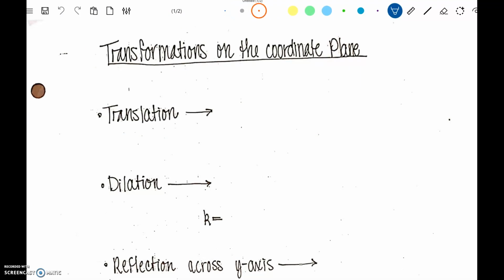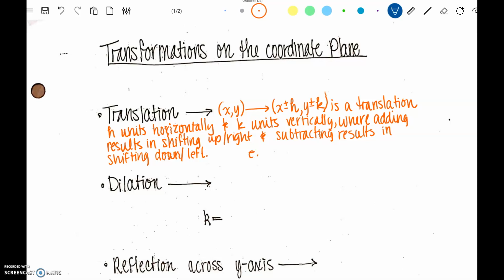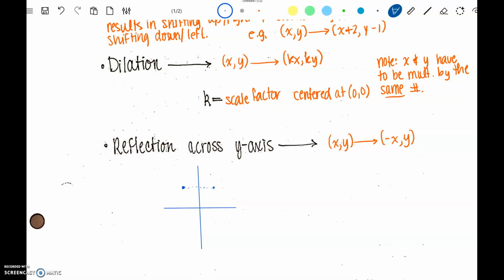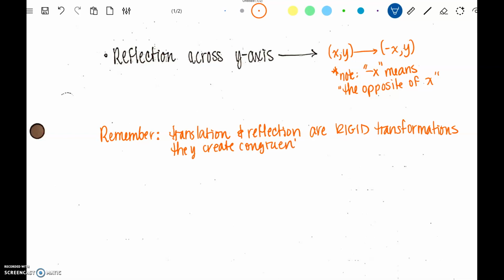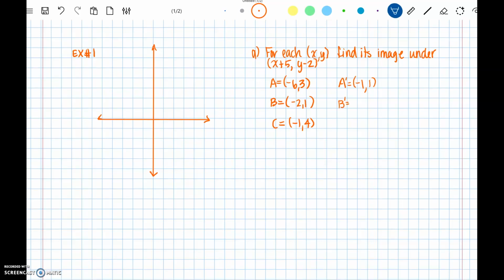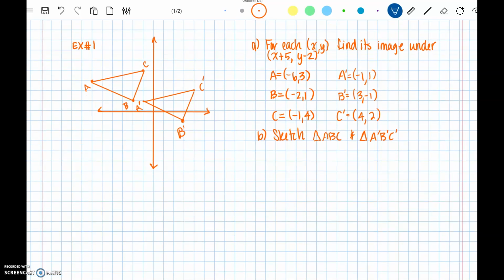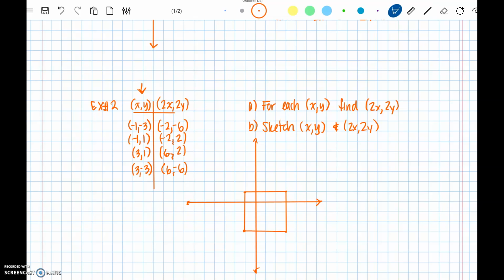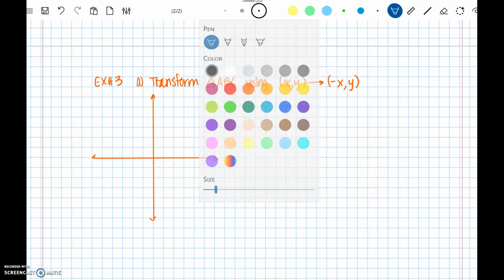Transformations on the Coordinate Plane